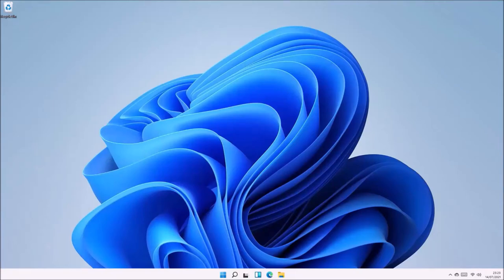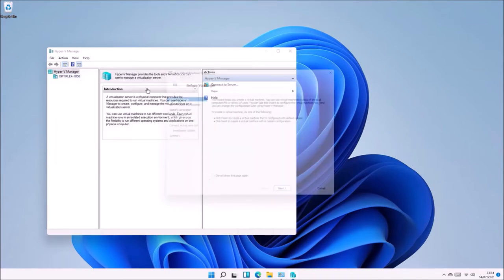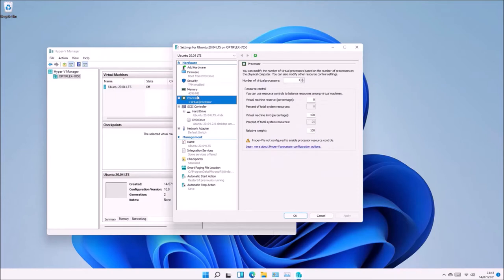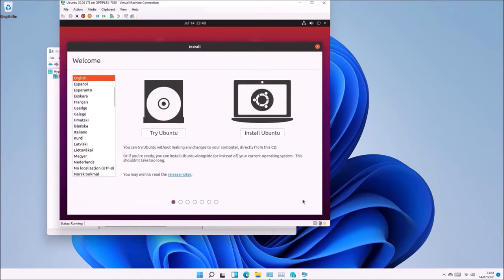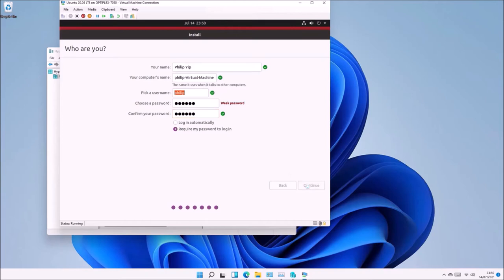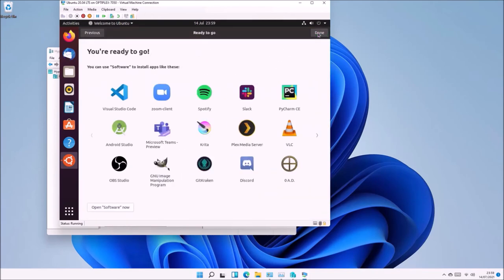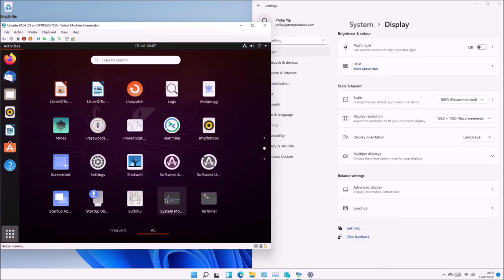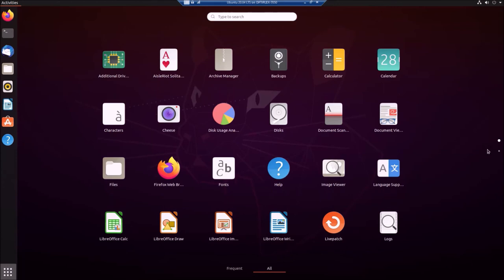Install Ubuntu 20.04 LTS on Windows 11 Pro Hyper-V VM with UEFI BIOS and Secure Boot MOK Full Screen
To Enable the optional feature Hyper-V open the Windows Terminal (Admin) and type in:
Enable-WindowsOptionalFeature -Online -FeatureName Microsoft-Hyper-V -All
To restart when prompted type in:
y
Note Hyper-V is a feature only available for Windows 10/11 Pro/Education and not available for Windows 10/11 Home.

Download the Ubuntu 20.04 ISO (the ISO needs Update 1 or later as the original Ubuntu 20.04 does not pass a UEFI BIOS with Secure Boot due to the 2020 GRUB2 Security Exploit Patch, subsequent ISOs are updated). These instructions should also work with other Linux distros which support Secure Boot with a Machine Owner Key such as Mint 20.2, Zorin OS 16 Beta and DeepIn 20.2.2. It will also work with Fedora 34 and KDE Neon (although these distros don't configure a Machine Owner Key to install multimedia codecs).

Create a new virtual machine that is Generation 2, has 2-4 GB of memory, a default switch for networking, the default virtual hard disk settings and installs the media from the Ubuntu 20.04 ISO.

Right click the VM and select Settings. Go to Security and change the Template to Microsoft UEFI Certificate Authority and Enable the Trusted Platform Module. Select Apply. Change the number of Processor Cores to 2 (or more depending on how many Processor Cores you have). Select Apply. Then go to Integration Services and check Guest Services. Select Apply.

Right click the VM and select Connect. Then select Action and Start. Install Ubuntu as normal ensure you select Install Third-Party Software Graphics and Wi-Fi Hardware Additional Media Formats to create a Machine Owner Key (MOK). When Ubuntu is installed, enroll the MOK to the Virtual UEFI BIOS MOK.

Finally we need to make the Virtual Machine full screen. Open up the terminal and type in the following command:
Then update the line to:
GRUB_CMDLINE_LINUX_DEFAULT="quiet splash video=hyperv_fb:1920x1080"
Press [Ctrl] + [x] to exit and then [y] to save and [Enter] to overwrite the original file. Next to update the grub bootloader type in:
sudo update-grub
Then to reboot type in:
sudo reboot
The VM should start full screen (maximise it to display it full screen on your Host PC).